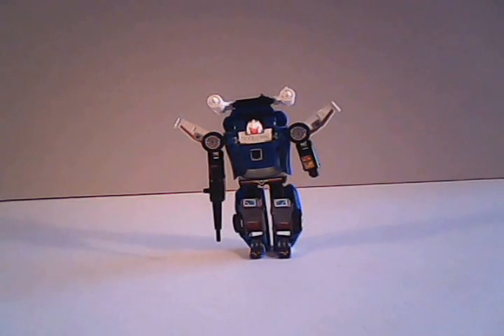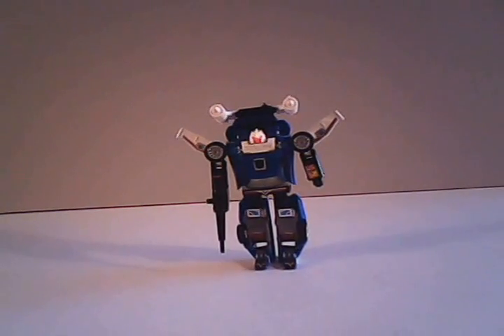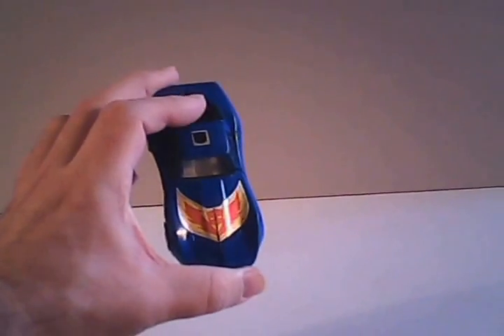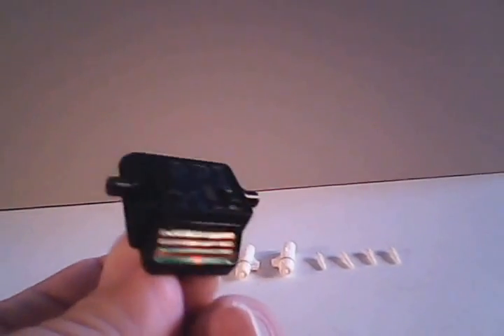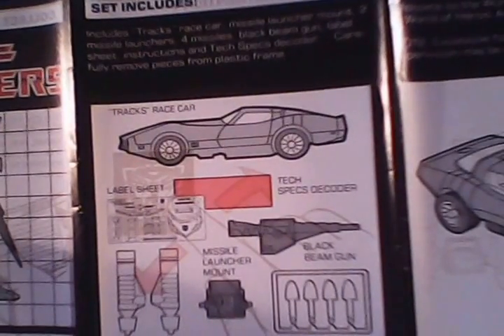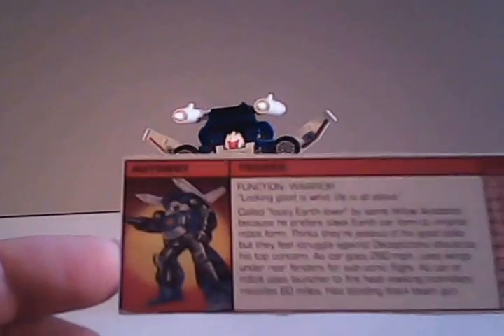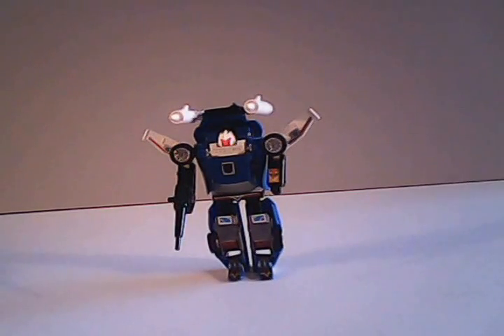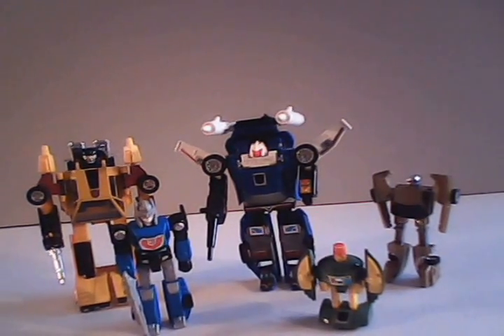G1 Tracks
Review of G1 Autobot Tracks